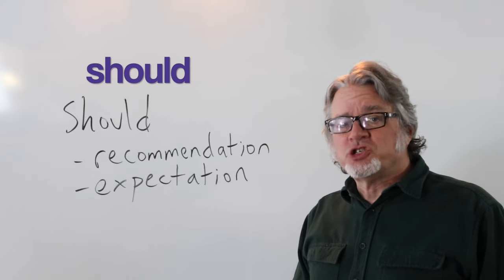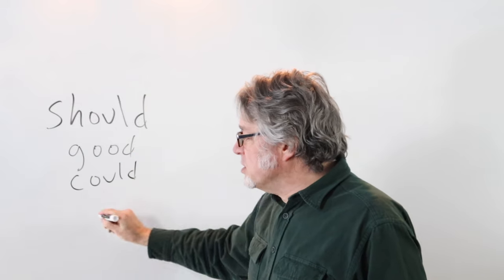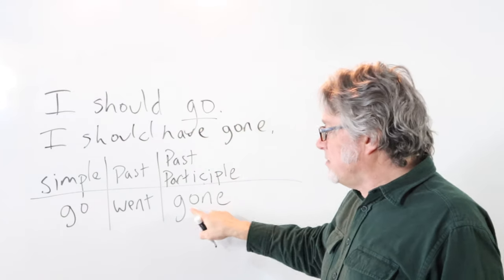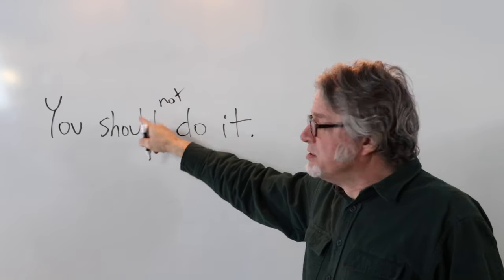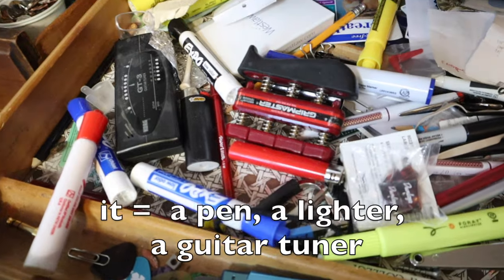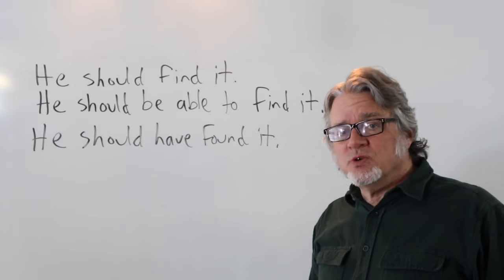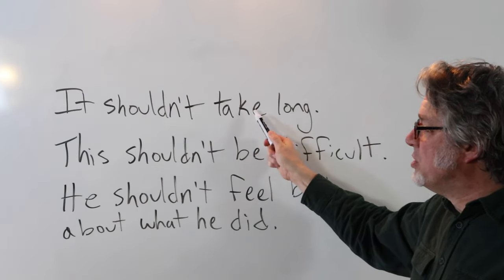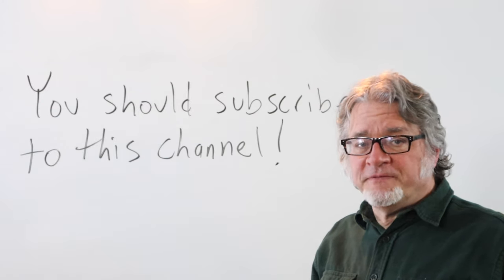the modal verb "should"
An English teacher provides examples of ways to use the modal verb "should."

For more examples of ways to use "should," visit this page on my